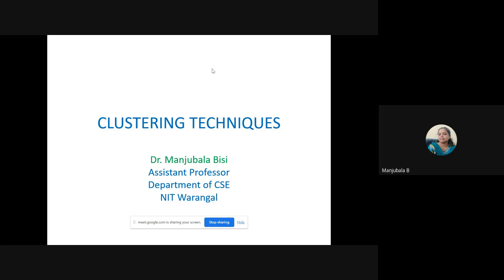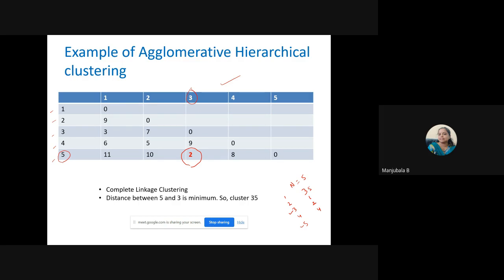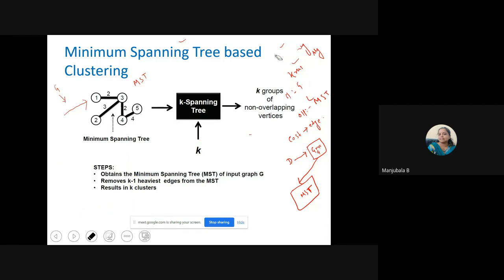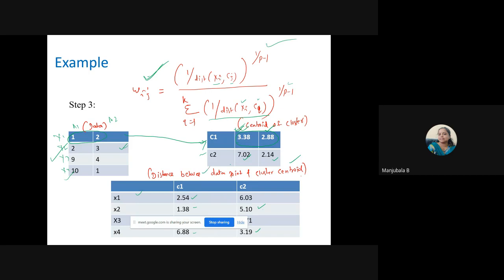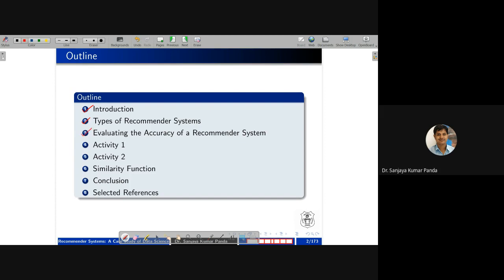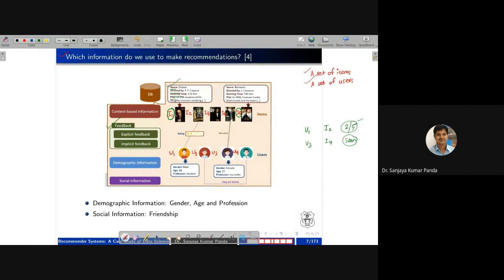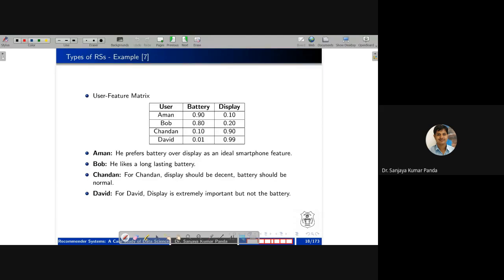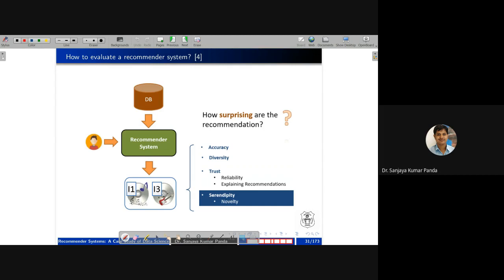Artificial Intelligence Applications for Engineers - Day 6